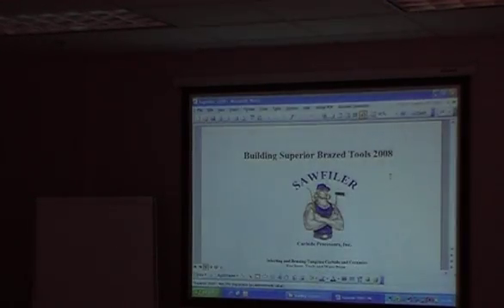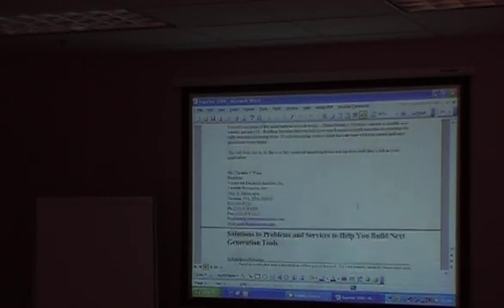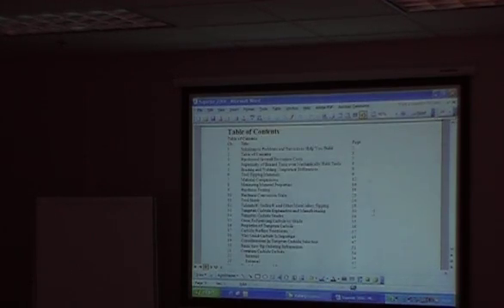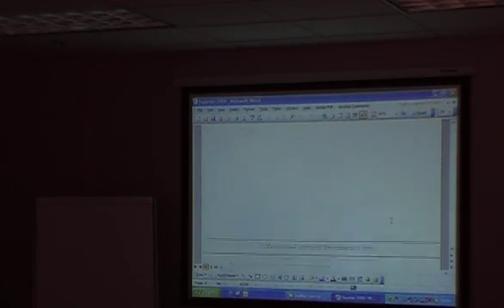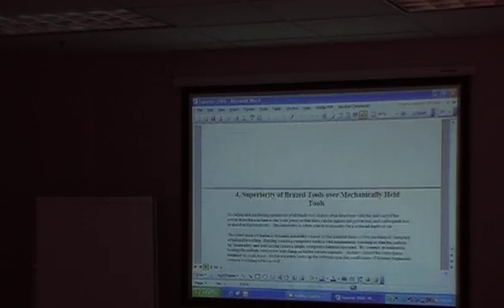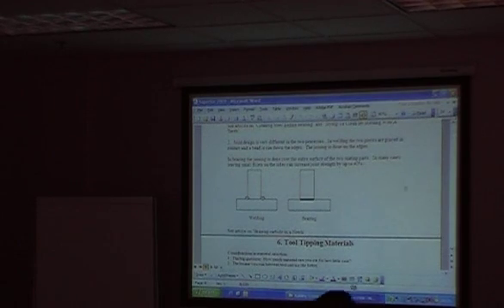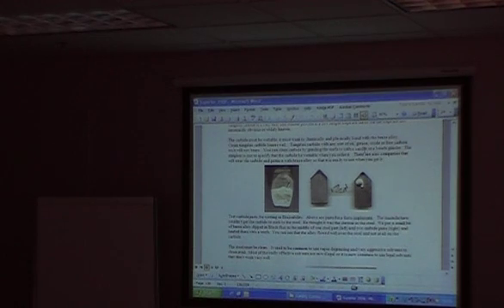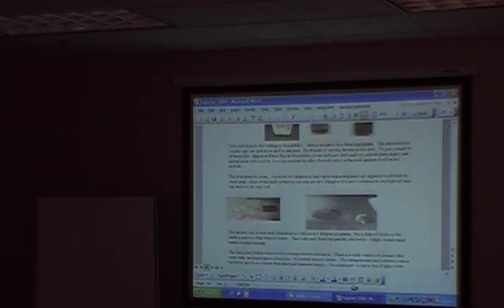Brazing Basics, Part 1 of 10 | Carbide Processors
Brazing Carbide Basics by Carbide Processors, Inc of Tacoma, Washington.

About Carbide Processors Inc:
The #1 source of whiteside router bits, incra, router accessories, hex key, allen wrench, router bits, tool kits, triumph twist drill, wooden watches, tenryu in USA

Carbide Processors
3847 S. Union Ave.